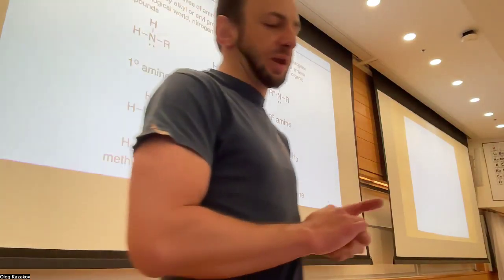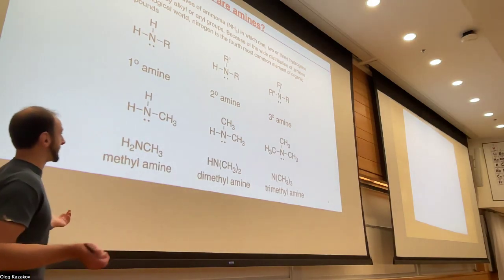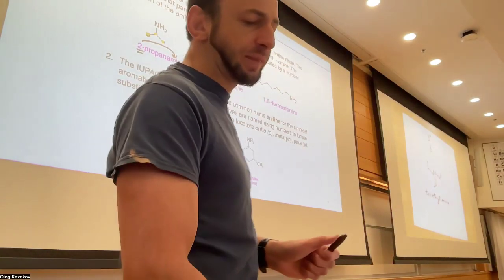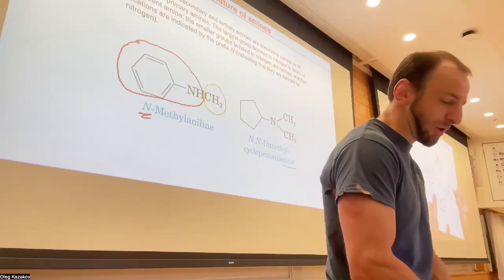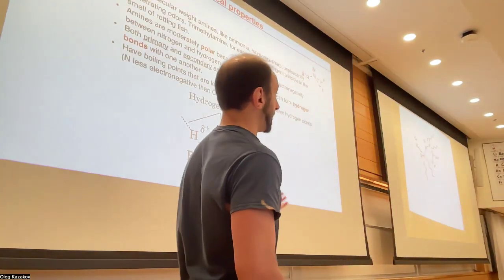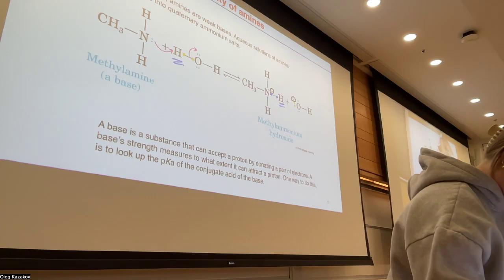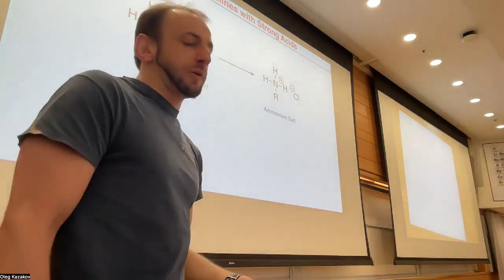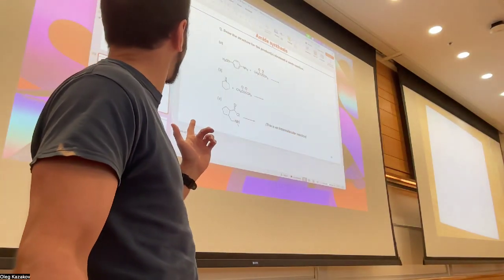Introduction to Organic Chemistry - Presentation 13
Structure and chemical properties of amines and amides (foundations).